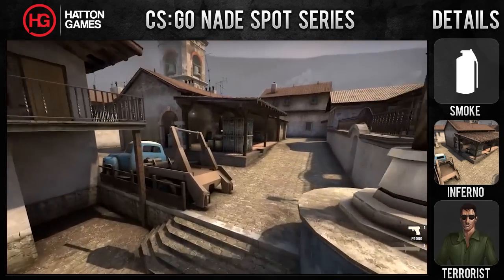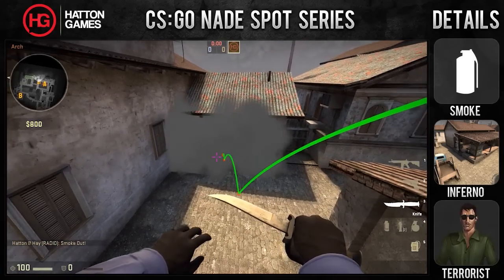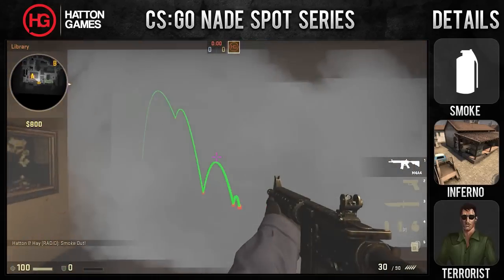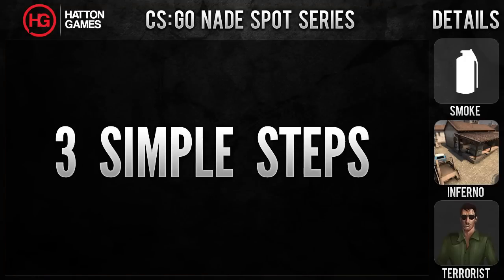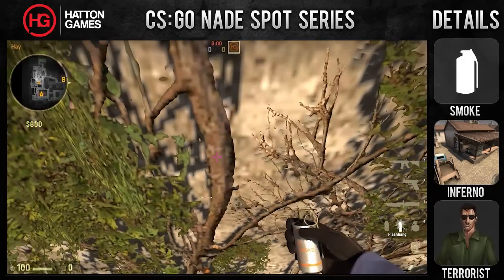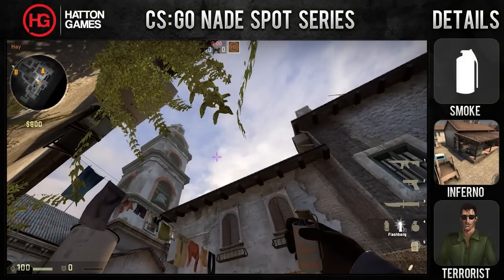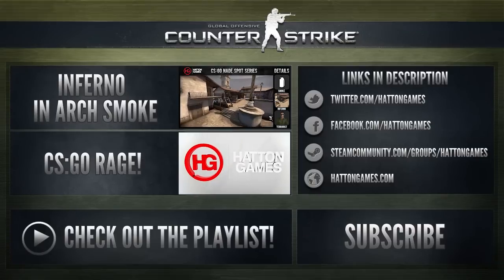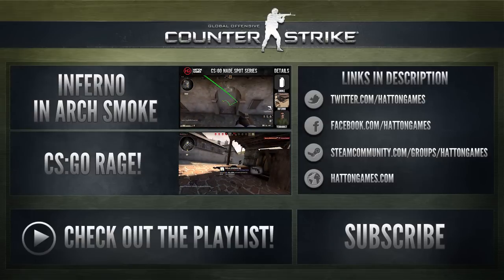CS:GO Nade Spots - Library Smoke, Inferno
This smoke lands just outside library. It's great when used together with the in-arch smoke for wrapping the A site on Inferno.

It lands in such a way the it doesn't obstruct your view when turning around into mini pit but still blocks the full view of the CTs.